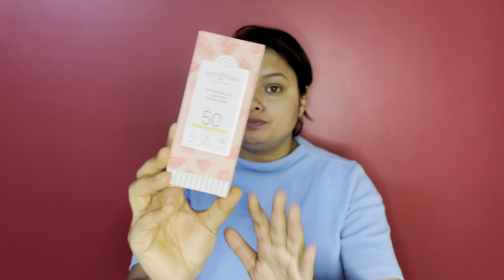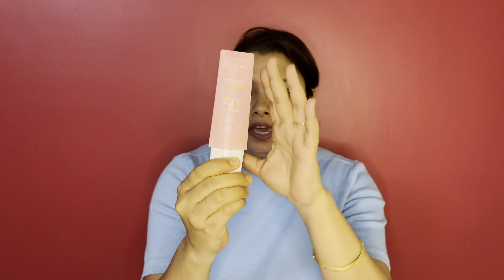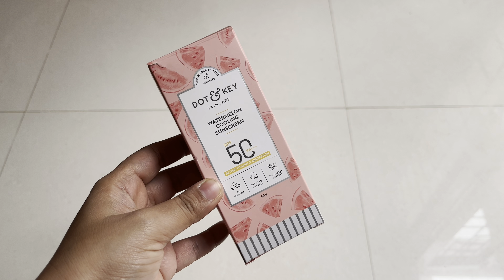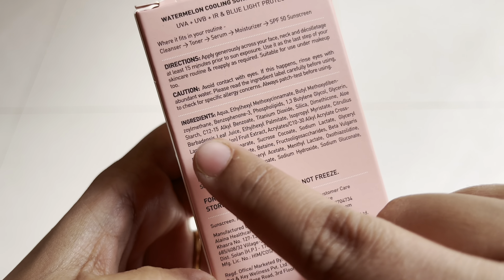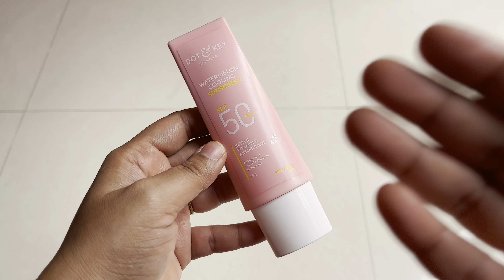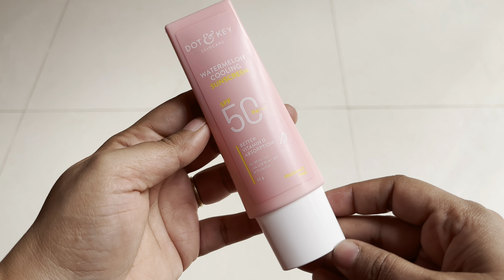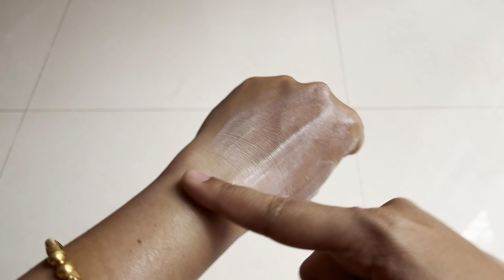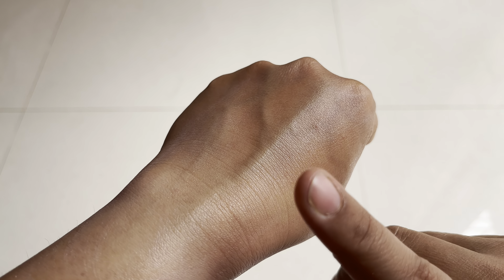Dot & Key Watermelon Cooling Sunscreen SPF 50 PA+++ Review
Beat the heat with Dot & Key Watermelon SPF 50 PA+++ sunscreen. Infused with hydrating hyaluronic and watermelon extracts, it provides an instant cooling sensation and light summer hydration. Powered by UV filters, it provides total light protection against UVA, UVB, blue light, and IR rays. What's even cooler? It's formulated for better vitamin D absorption to make sun exposure more beneficial. Fast-absorbing, weightless water sunscreen that promises full absorbency with zero white cast, resulting in smooth, luminous, and protected skin every day.

Ingredients:
⏲️Time Stamps⏲️

00:00 Introduction
01:56 Dot&Key watermelon sunscreen introduction
02:17 Dot&Key watermelon sunscreen briefing
03:21 Dot&Key watermelon sunscreen application
05:50 Dot&Key watermelon sunscreen experience
07:39 Thank you. Please subscribe Taniya Saha

🎬 Production Credits
✍️ Edited by: @taniyasaha
📷 Filmed by: @taniyasaha

ℹ️ Video Title: Dot & Key Watermelon Cooling Sunscreen SPF 50 PA+++ Review

📜 About TANIYA SAHA

This is Taniya. I am an IT professional and settled in Bangalore with my husband. My motive behind opening this channel is to share some easily make-able recipes, also i will share my personal reviews of the products that i generally use for the skin & hair. I will also share some DIYS & easy daily life hacks.

Expect  1-2 videos per week

With Love
Taniya Saha